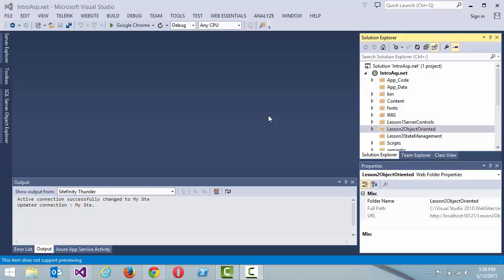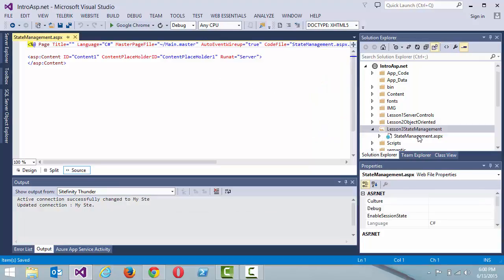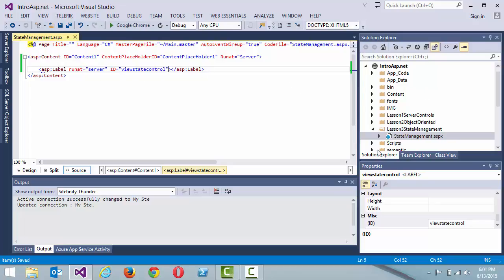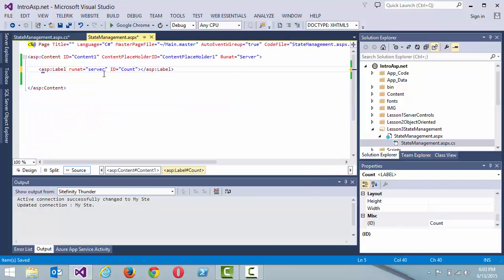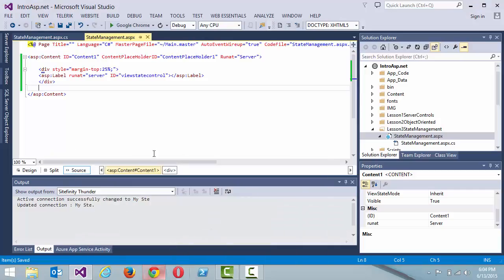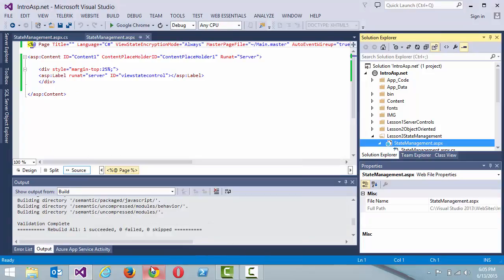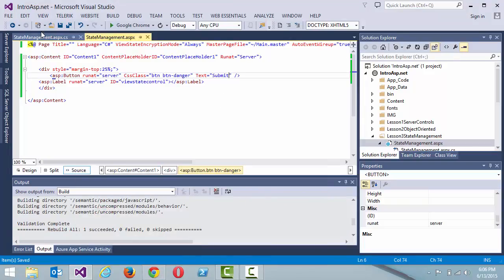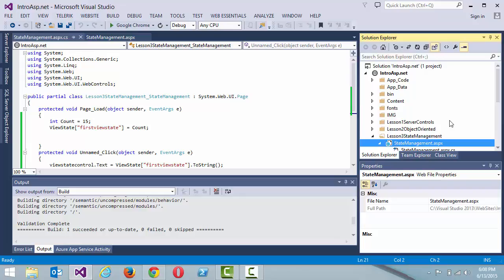ASP.NET - ViewState: Learn ASP.NET with Bootstrap, Entity Framework, and C#